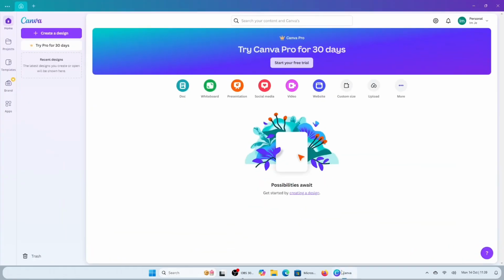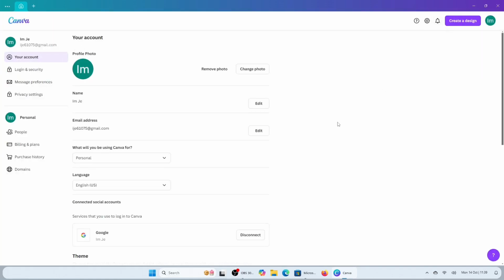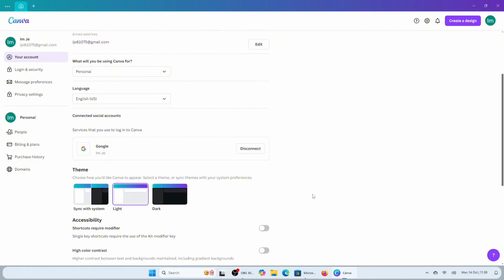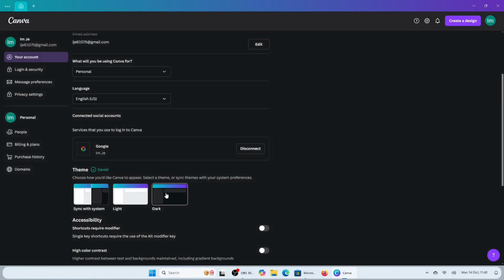DarkMode On Canva Pc | Turn On DarkMode On Canva Pc or Laptop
In this simple video tutorial, am going to share with you how to enable DarkMode on canva. Dark mode on Canva is important because it reduces eye strain, especially during prolonged design sessions or in low-light conditions. It can also help conserve battery life on devices with OLED screens. On your canva home page, simply click onto the settings icon on your upper right conner of the screen.

Enable DarkMode on canva